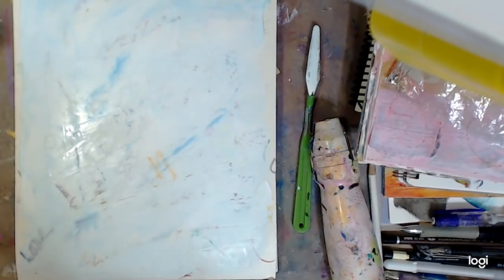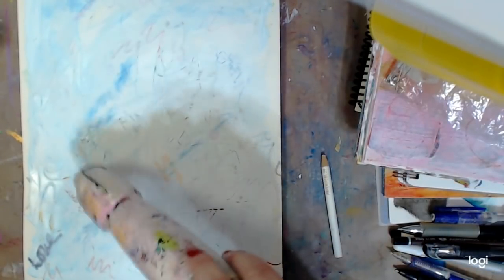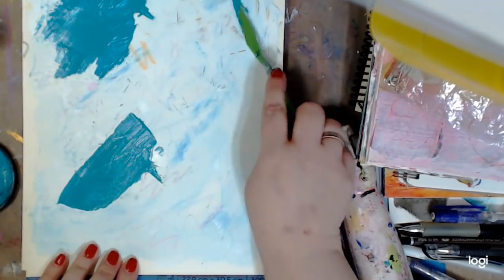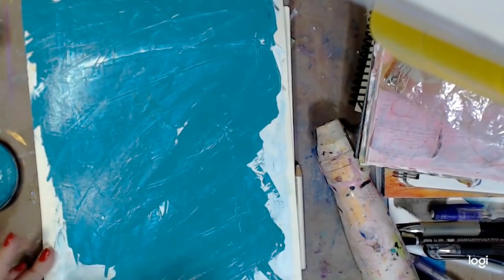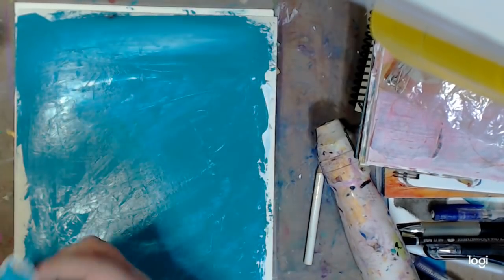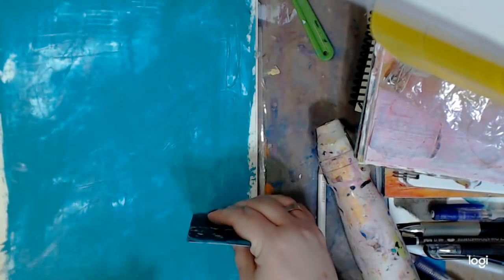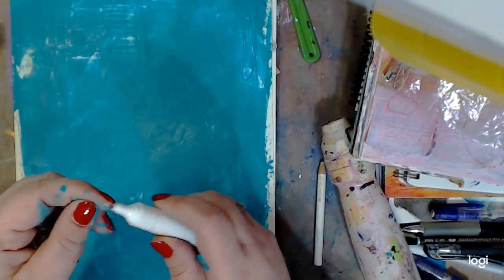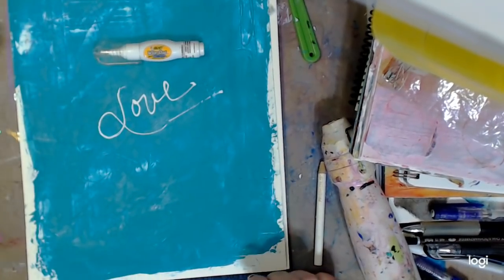Cheap And Easy White Opaque Pen